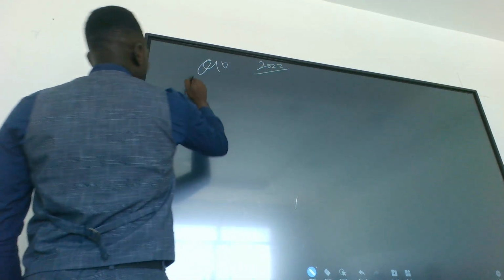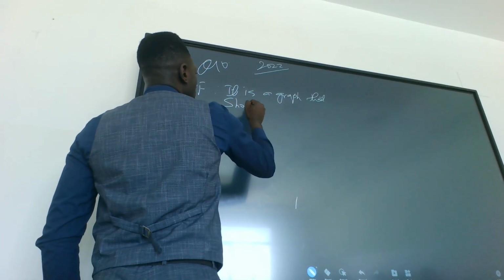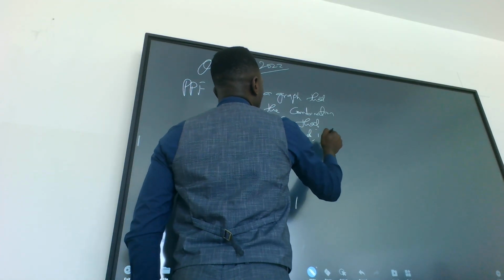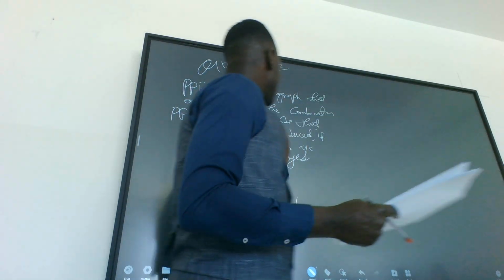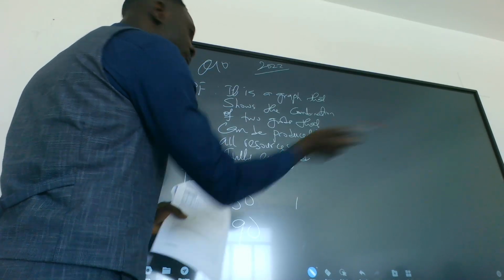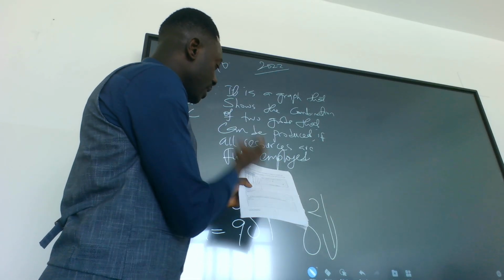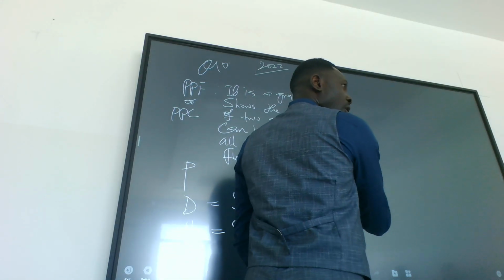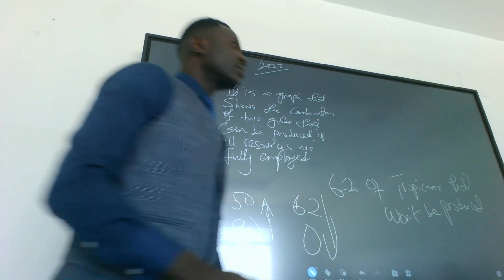Economics Past Paper 2023